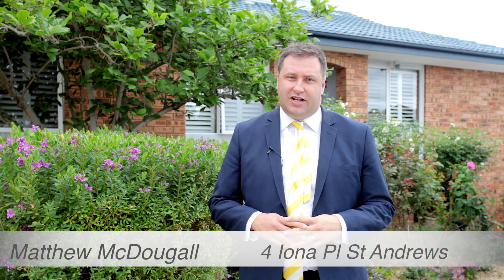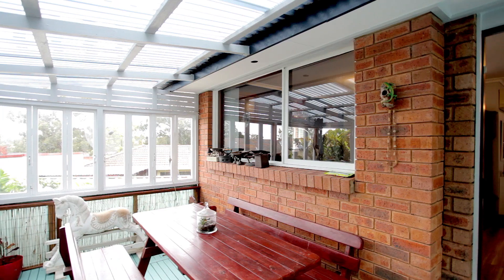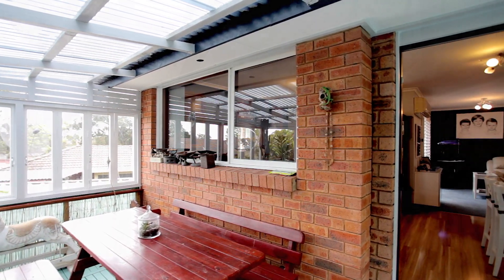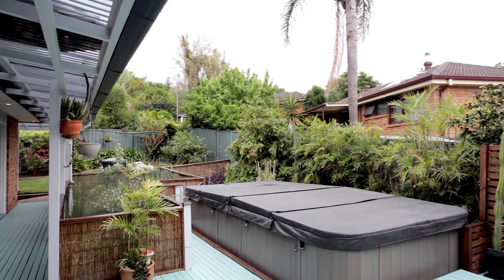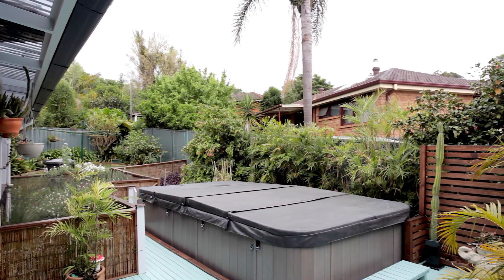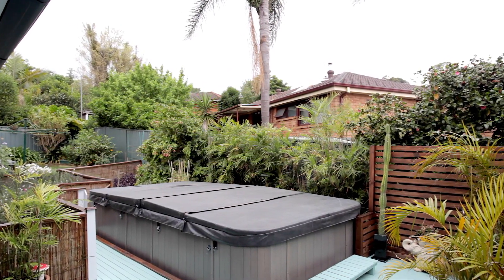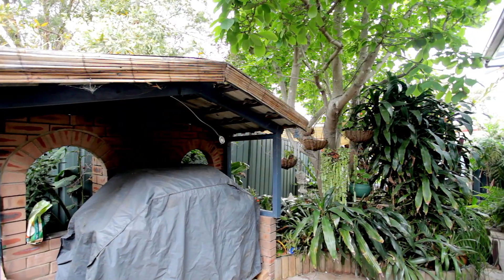4 Iona Pl